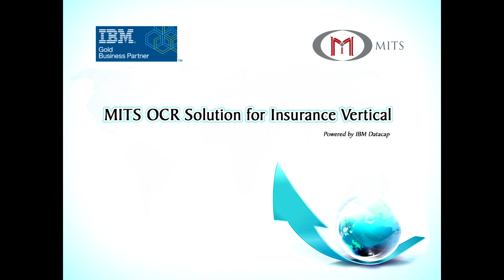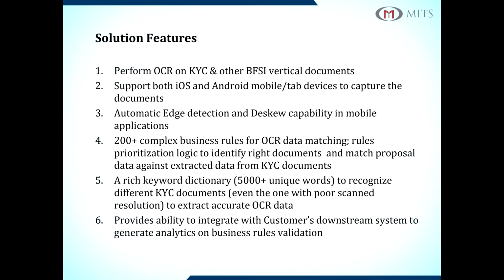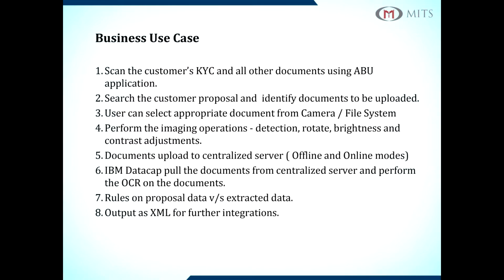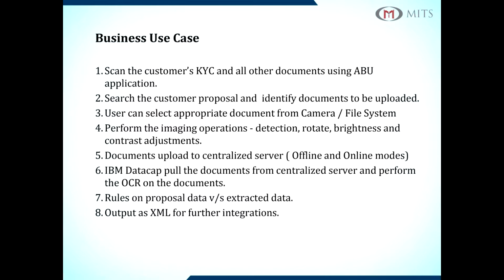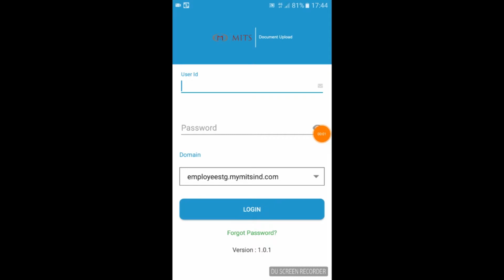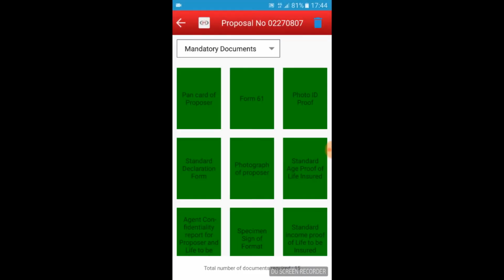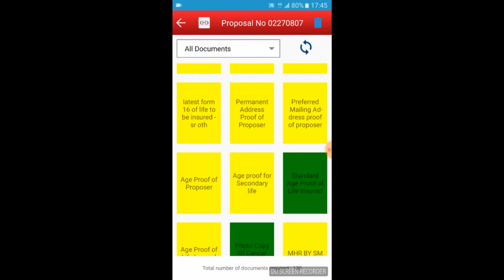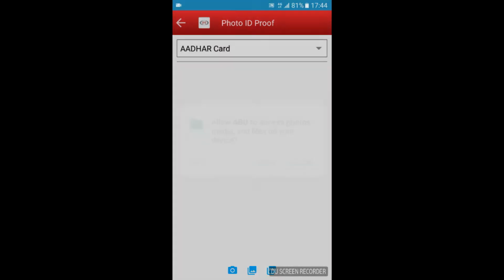IBM Datacap Mobile App integration demo